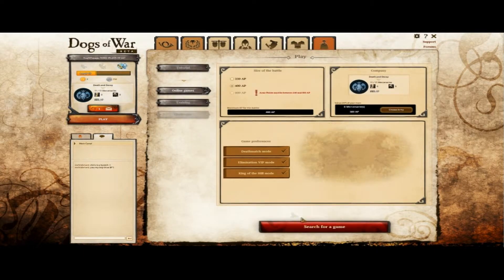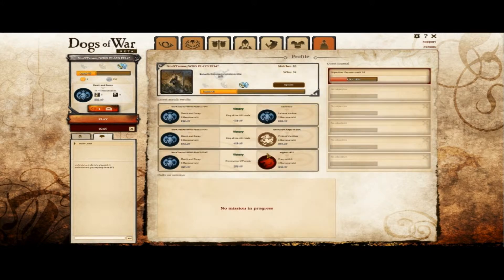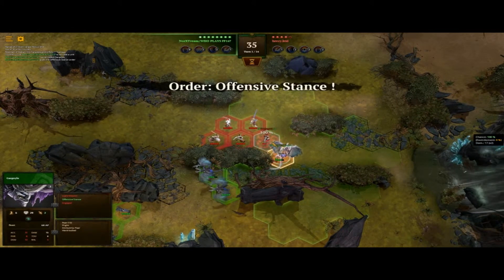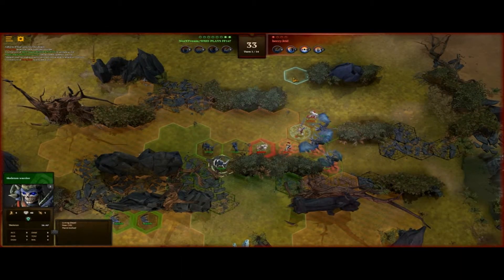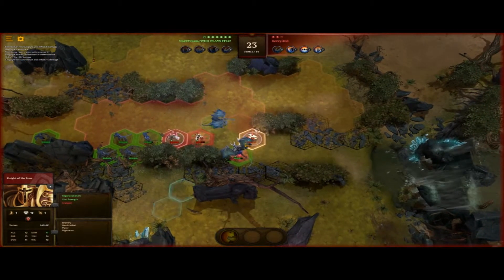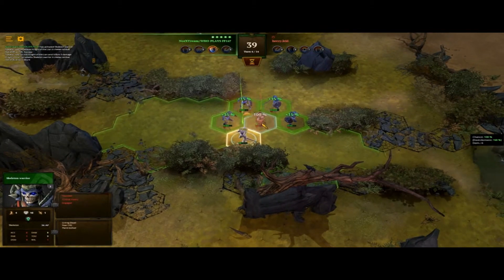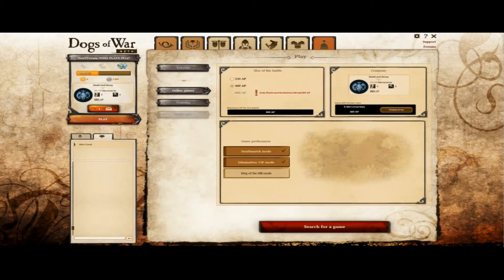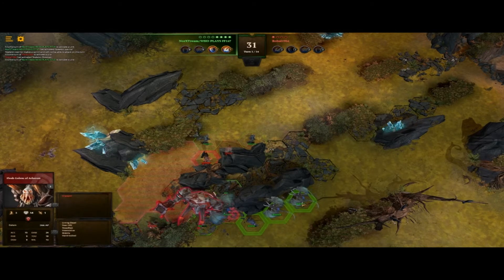Dogs of war online #5: 400AP Undead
My team is rolling out. I HATE GOLEMS!